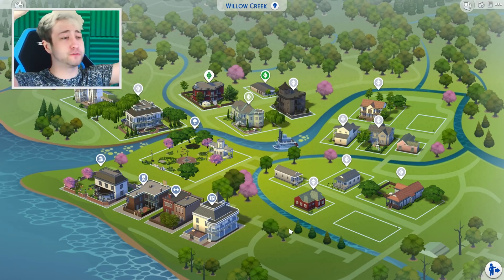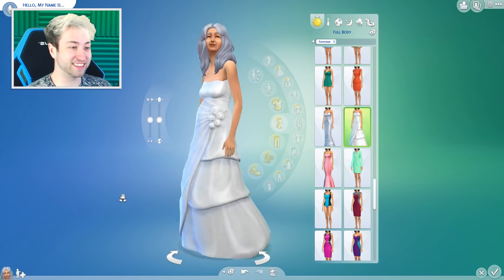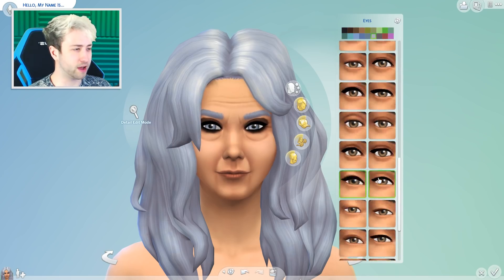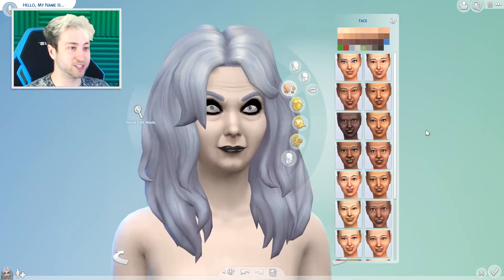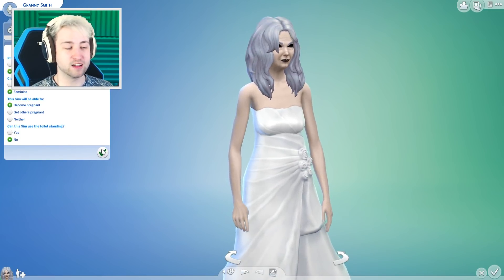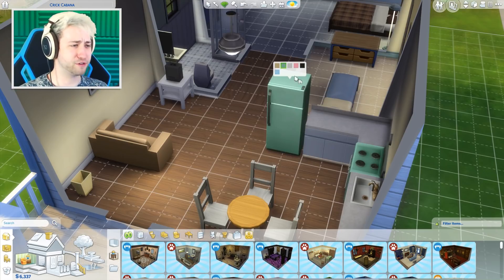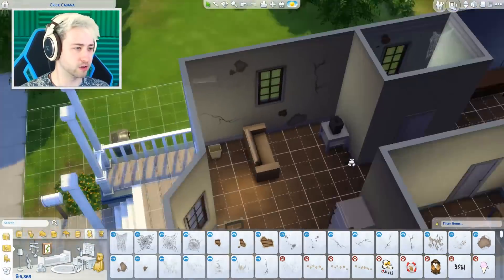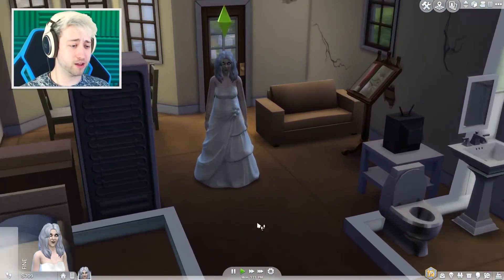GRANNY HORROR IN SIMS!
Alex his house gets invaded by GRANNY in todays Sims 4 episode!